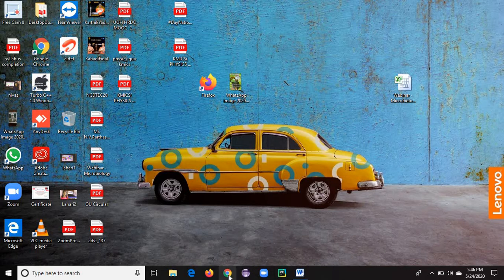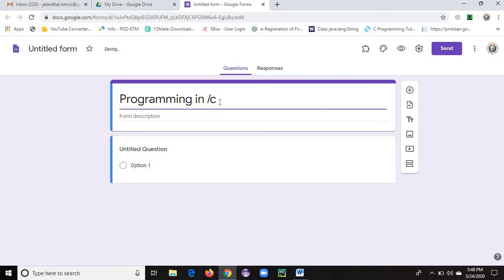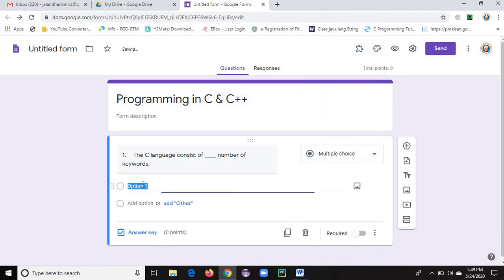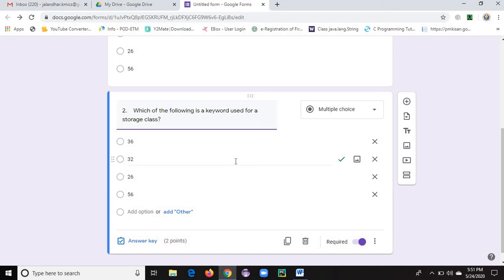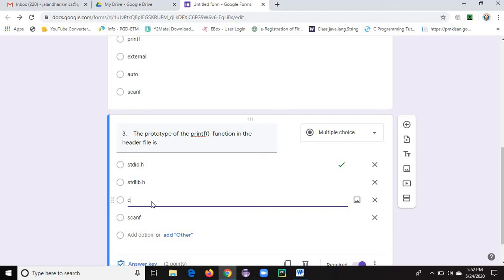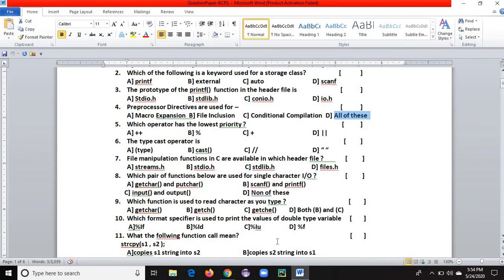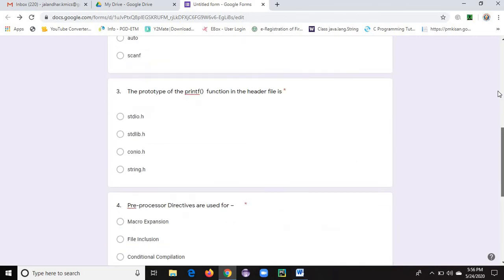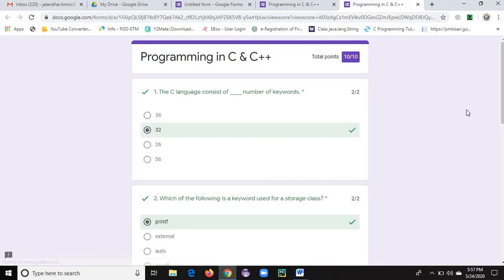Procedure to Create Quiz using Google Forms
It easy and flexible way to create Quiz using google forms